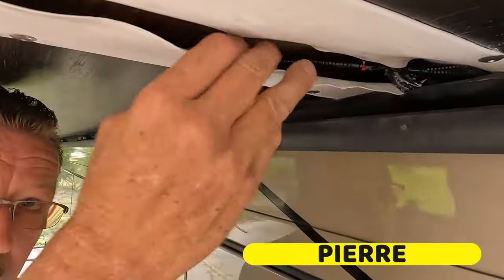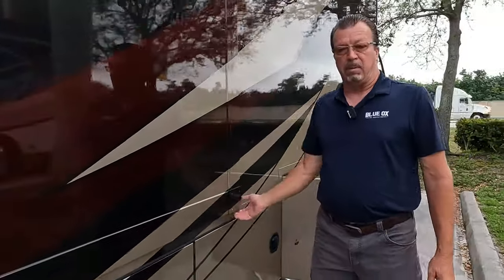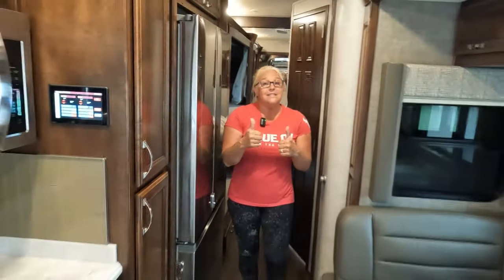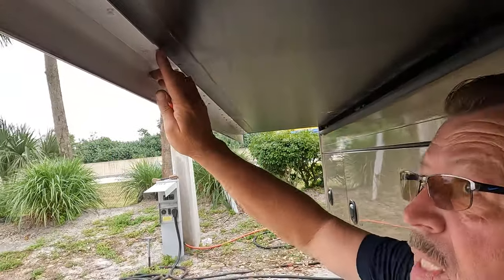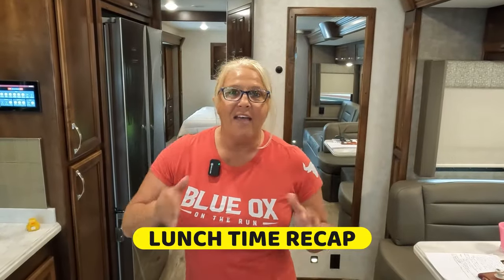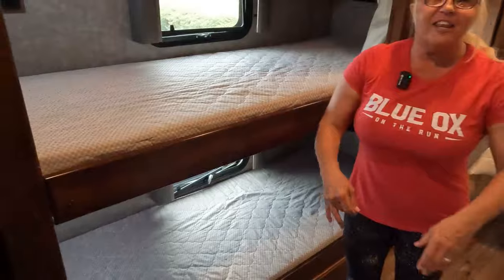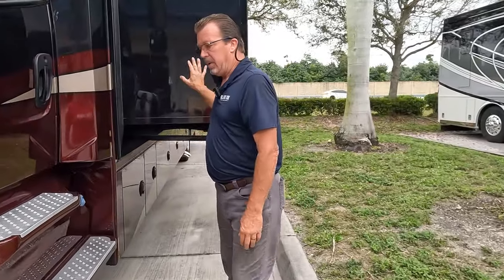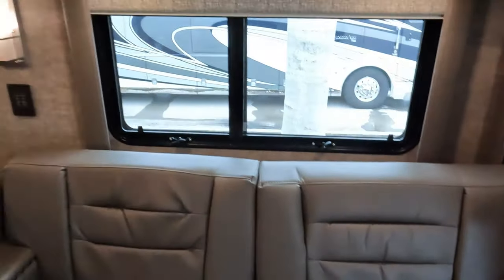⚡🔥“RV VOLTAGE DANGER: Hotskin Test Alert!” ~The RV Inspection You Can't Ignore!"⚡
Verona 40VBH Super C RV Inspection, could be electrifying! Are RV Voltage readings a danger? Hotskin test alert, you can’t ignore!

This may not be how you thought it would be, but definitely worth watching!

This Verona 40VBH has a lot to offer and hide.

Follow us through this inspection as we unveil another great RV that should have been close to perfect, as one would expect!

You still wonder why you might consider an RV inspection team? These are just daily findings you want to be aware of, before purchasing any RV, in our humble opinion.
Sometimes, the results can be shocking!

Making your Amazon purchases here doesn’t cost you more.

     Epidemic Music: ES_Everything will be just fine
            Daniel Fridell, Sven Lindvall